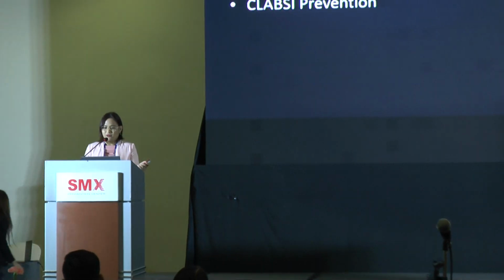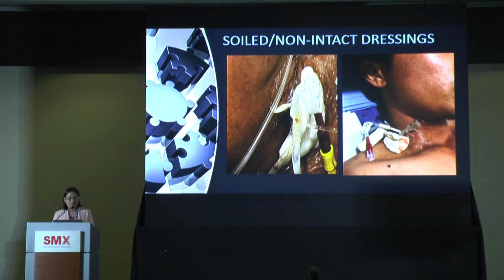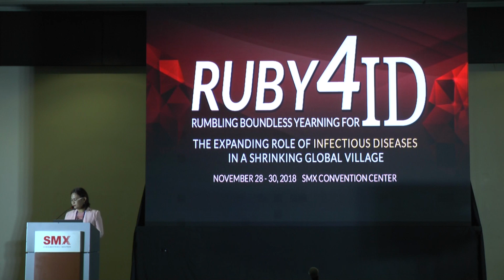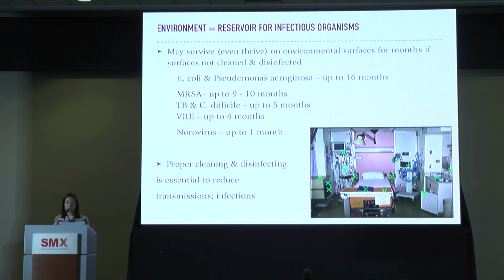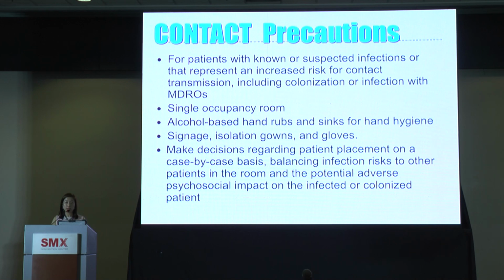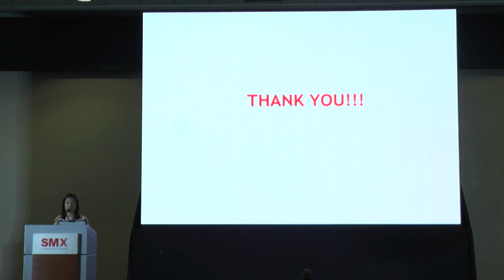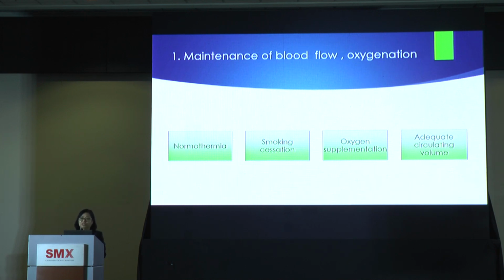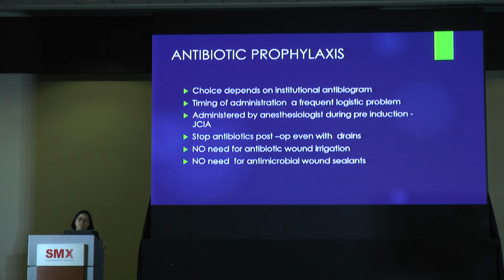Convention Symposium 8: Infection Control Novel Approaches to CLABSI, MDROs & Surgical Site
Speakers:
 CLABSI Prevention Dr. Marion Priscilla Kwek
The WHOs and HOWs of Infection Control Precautions for MDROs Dr. Evalyn Roxas
Preventing Surgical Site Infections Dr. Esther Saguil